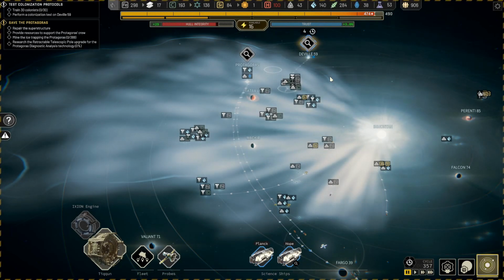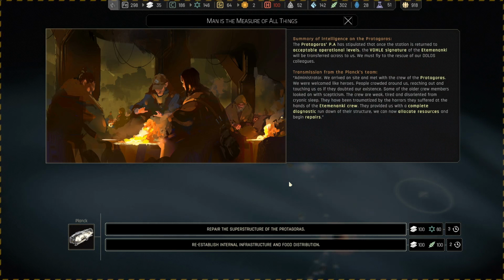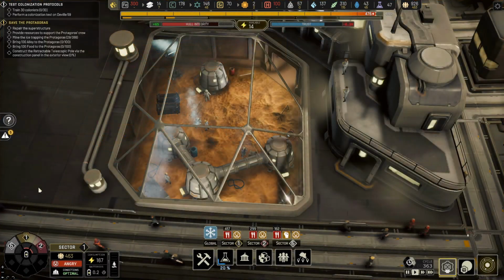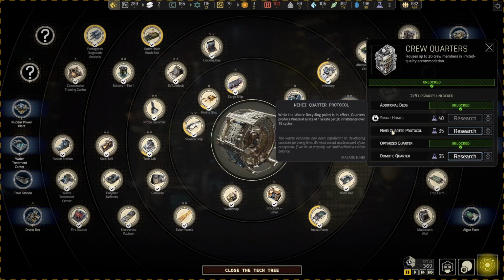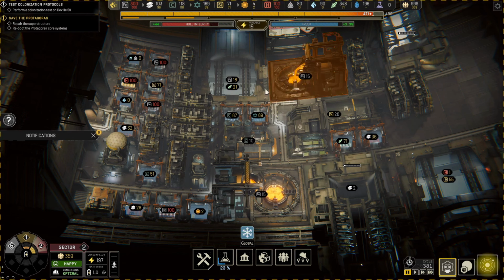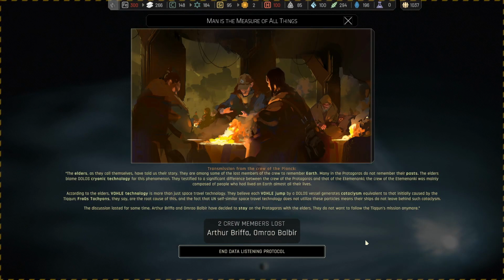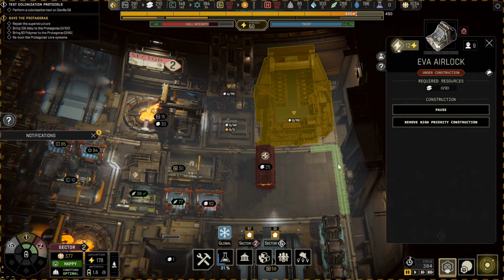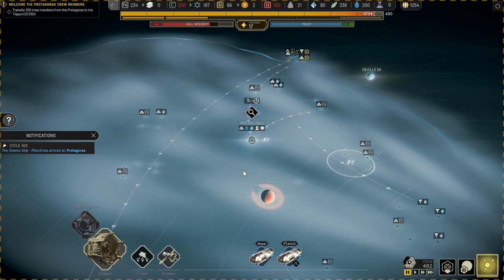So many more people for our station! | Ixion | Let's Optimize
IXION is a city-builder that requires you to be vigilant, to constantly assess and reassess, to learn and adapt. In short, it's awesome!

If you and your crew are to endure, you must confront the perils of space, while at the same time uncovering its secrets and extracting its resources.